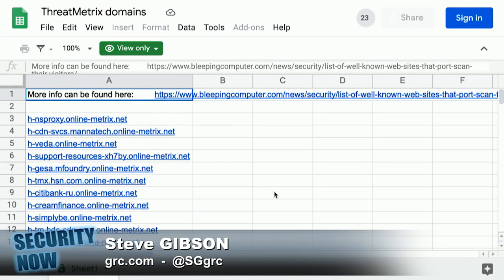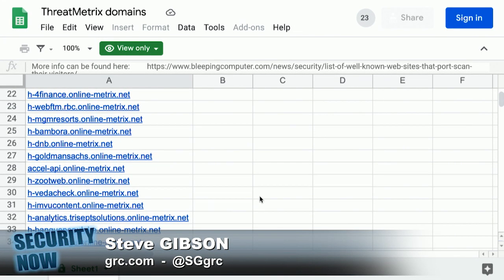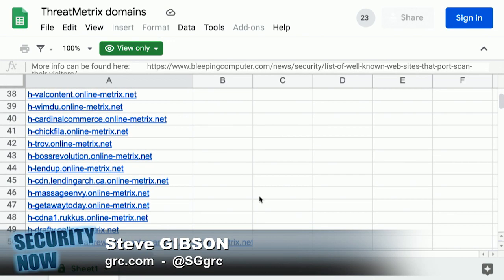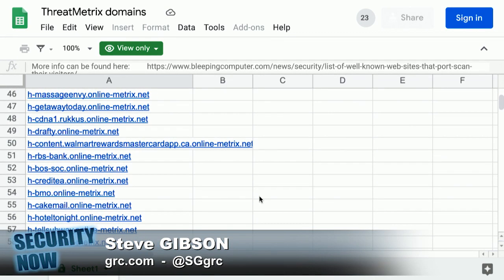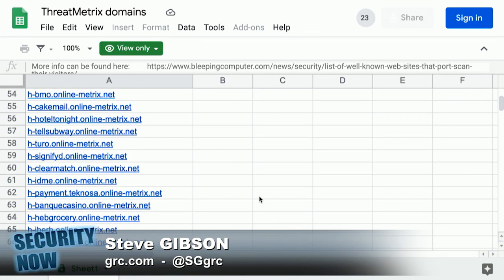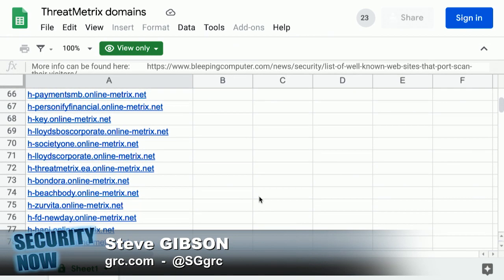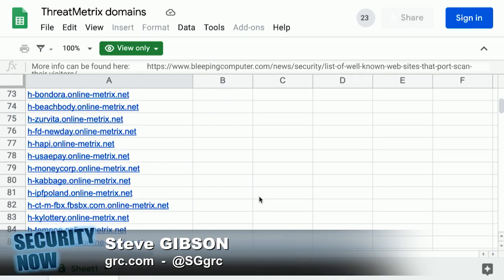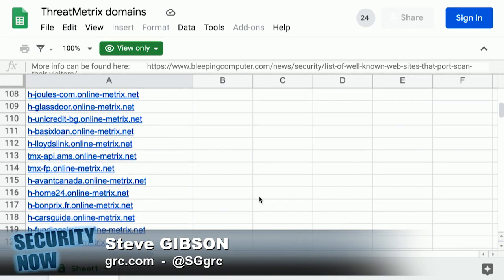Who Else is Doing the eBay-Like ThreatMetrix Port Scanning?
BleepingComputer wrote that they did, indeed, detect port scanning when visiting Citibank, TD Bank, Ameriprise, Chick-fil-A, Lendup, BeachBody, Equifax IQ connect, TIAA-CREF, Sky, GumTree, and WePay.